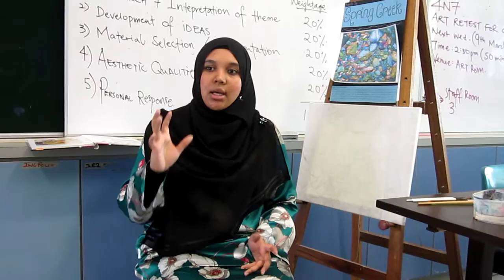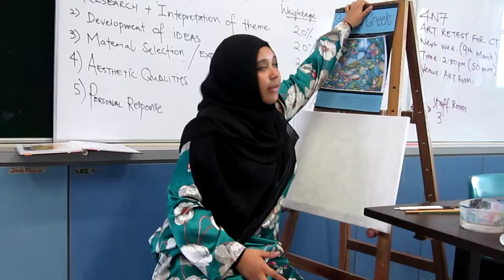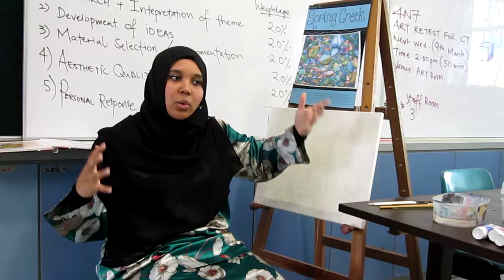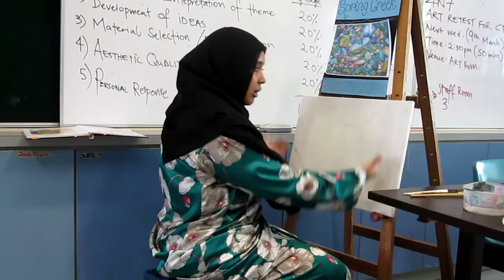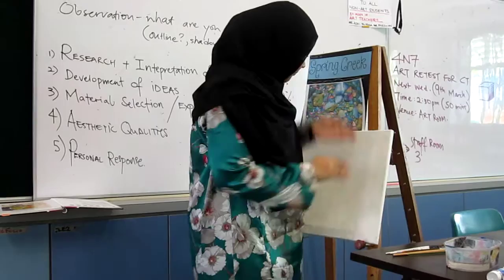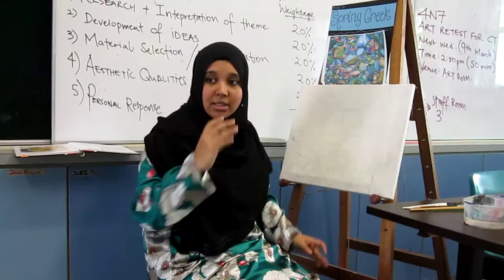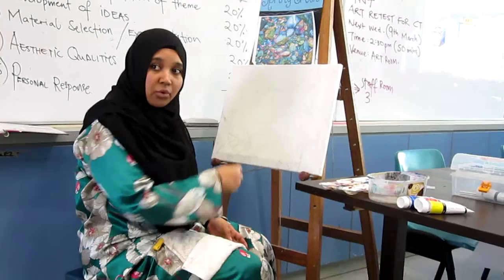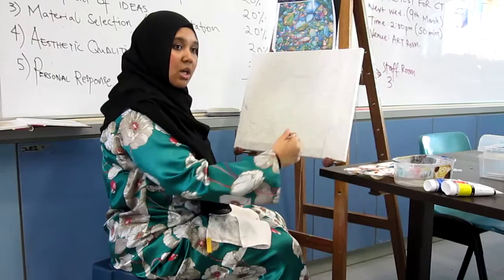Setting up your work station when starting a painting project.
A video focusing on informing students how a "working station" needs to be set up. Often students are not aware of the best ways to set up their working area, creating a bigger mess instead of working smart.